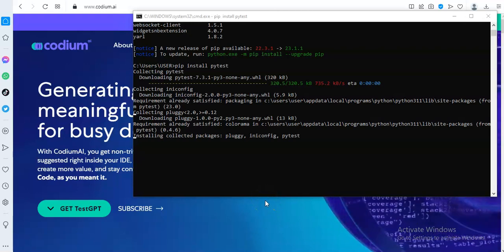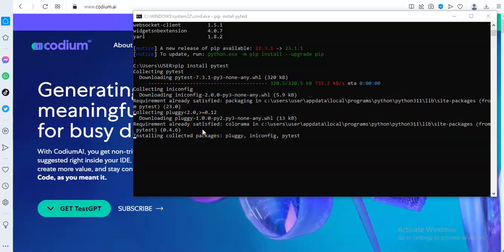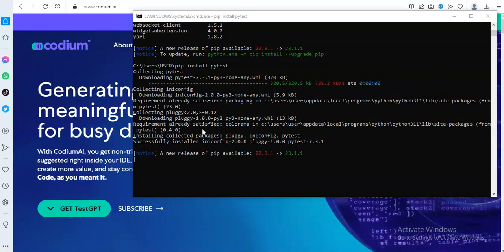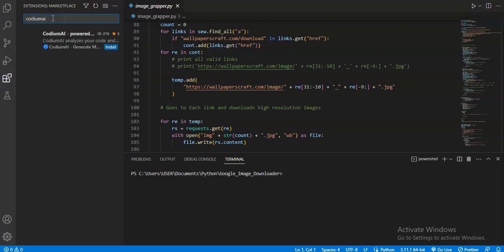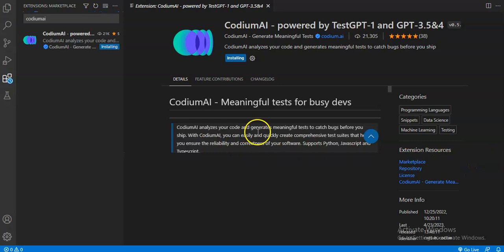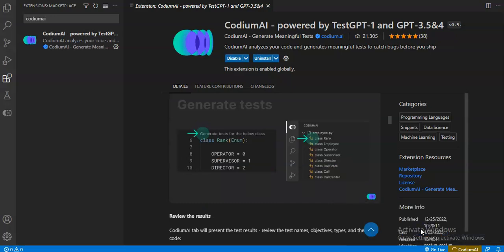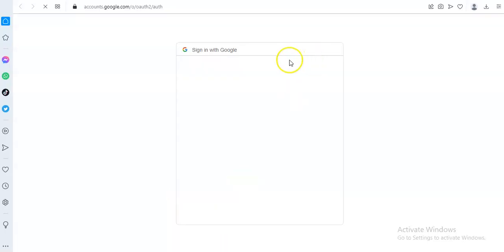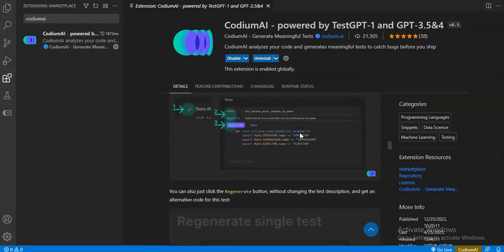Introduction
In this video, you will learn how to install the CodiumAI Visual Studio Code extension.

With CodiumAI, developers can interactively generate a comprehensive suite of meaningful tests. It parses your code to understand the code structure and desired functionality while also considering metadata such as code comments, and then it generates meaningful tests, aiming at providing high quality code coverage.

CodiumAI is powered by TestGPT which is based on OpenAI's GPT-4 large language model. Its function is to assist developers in interactively testing their code by automatically generating tests.